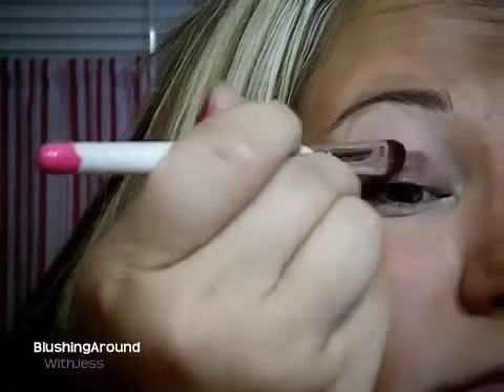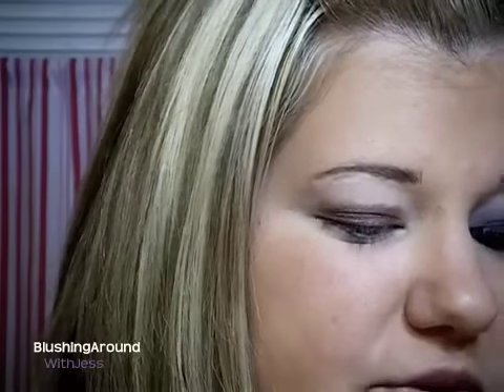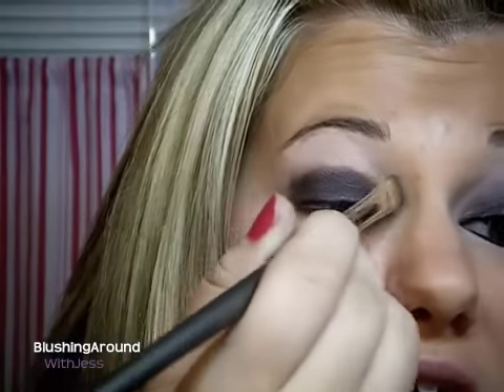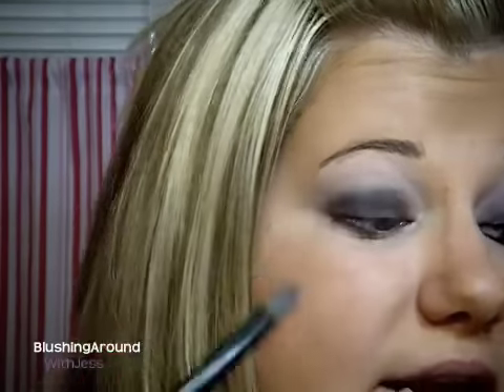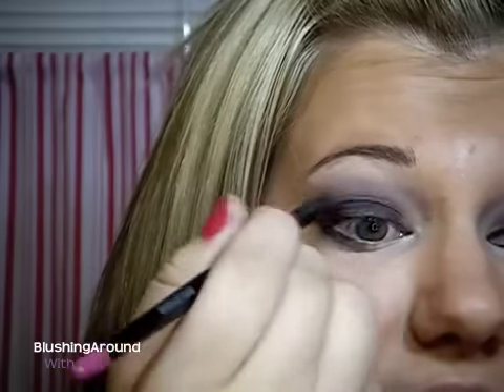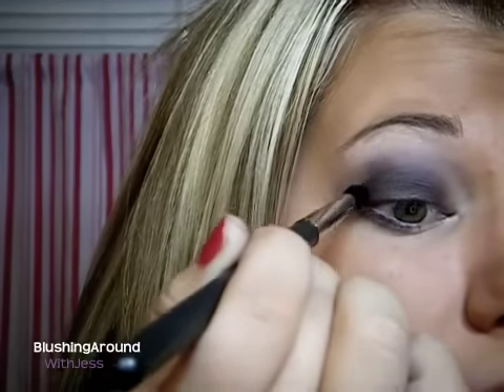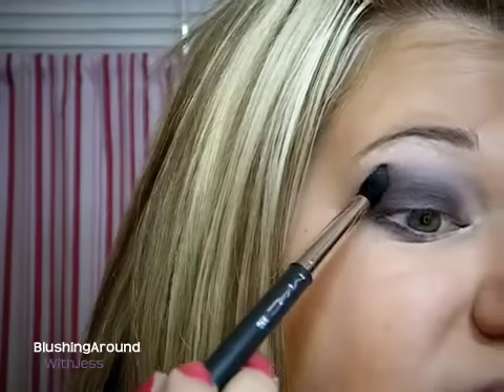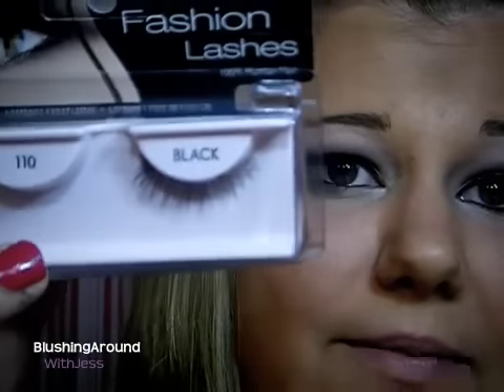BrushingOnBeauty - Guru Recreation (MakeupByTiffanyD)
This is my guru recreation! I chose MakeupByTiffanyD and I am by no means saying that I look like her or that I have skills anywhere near hers! Tiffany and I have very different eye shapes so it's not going to be perfect! I hope you enjoy it!

A breakdown of all the products I use can be found in my beauty blog: